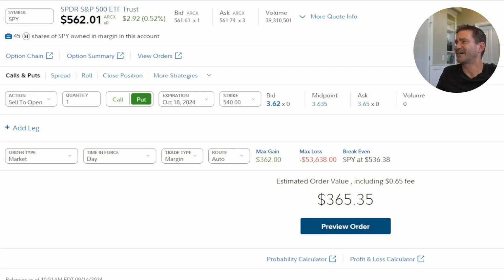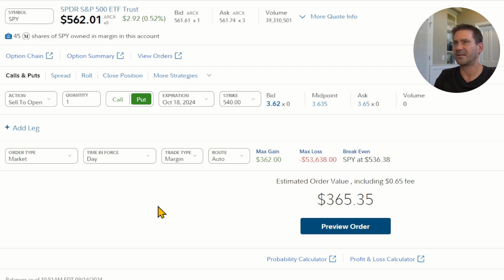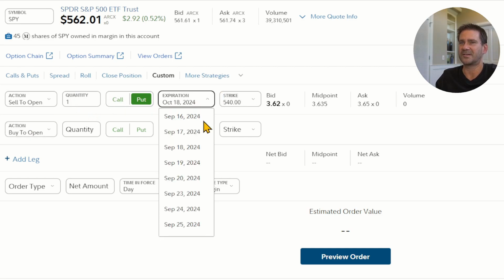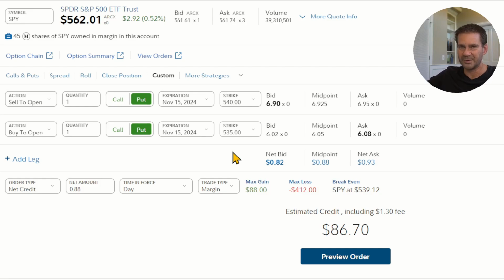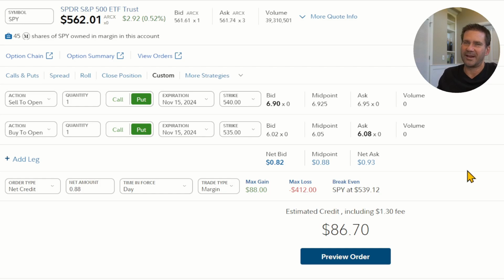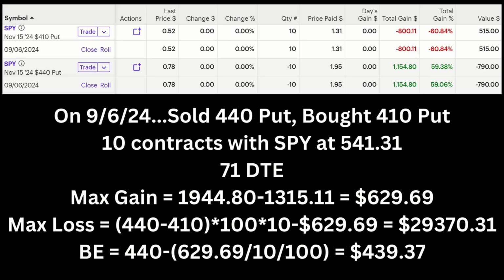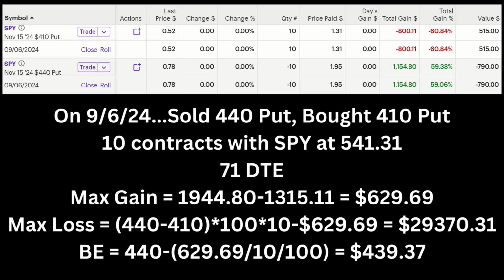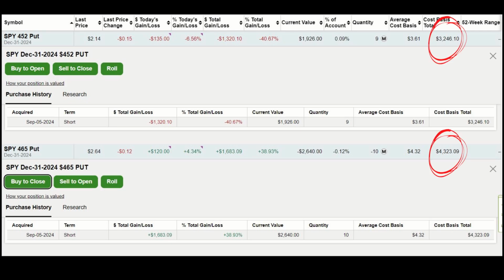Credit Spreads - Put Credit Spreads using SPY for Monthly Income. Examples using Fidelity.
This video introduces some of the basics of selling put credit spreads and shows some examples of current trades. This is intended for those that are just getting started with multi leg options.

Use this special link to trial Seeking Alpha for 14 days prior to purchase:

0:00 Intro
0:49 Why use a put credit spread?
2:00 Evolution of the option trader
4:20 Setting up a PUT credit spread
8:30 Max Loss and Max Gain
9:04 Credit Spread Flexibility
10:01 Adding Contracts, Adding Credit
11:01 Example 1
13:20 Example 2
15:19 Final Thoughts

Additional Tags:
Option Income ETFs. ETF investing in retirement. Income investing in retirement. Passive income.